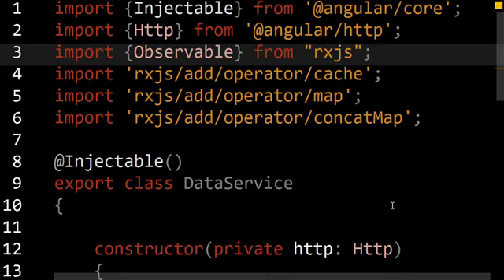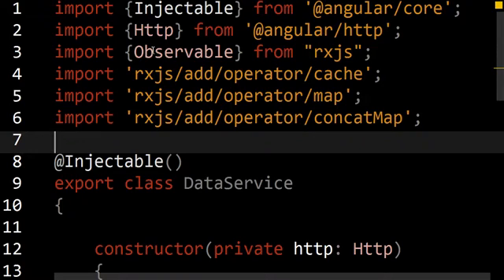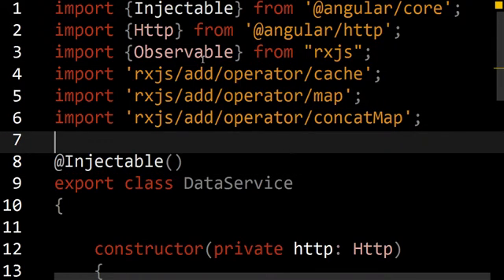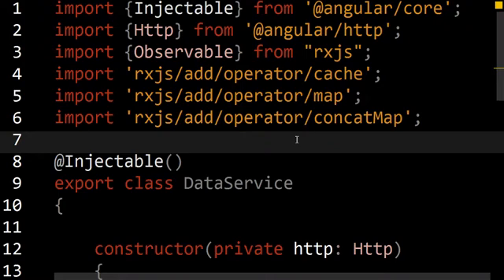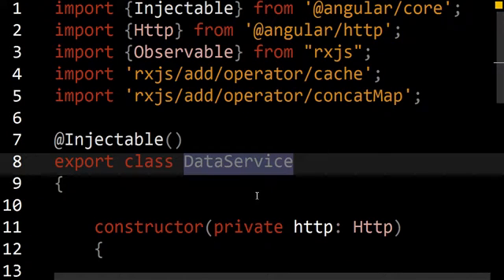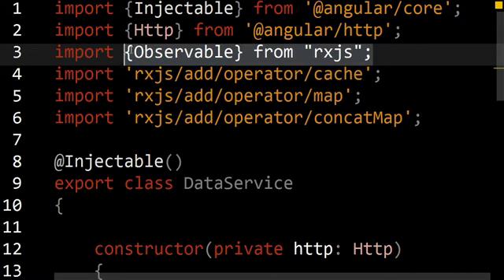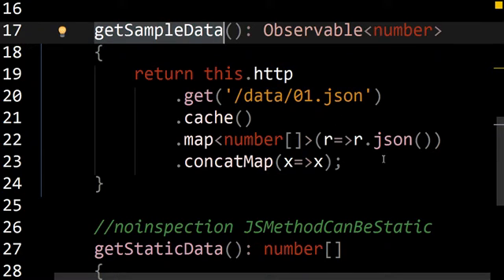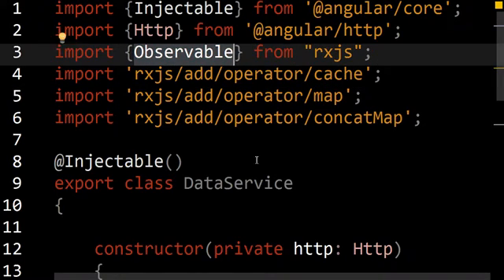TypeScript & RxJS Quick-Tip: Importing Observable Extensions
One thing that caused me some grief is understanding that the extensions are not imported by default.